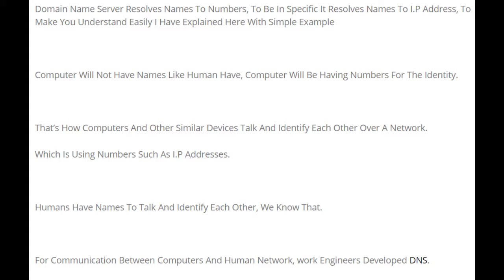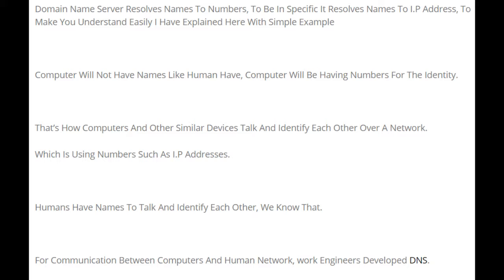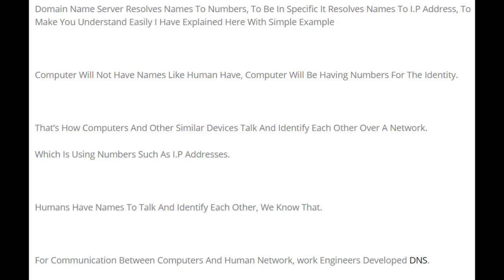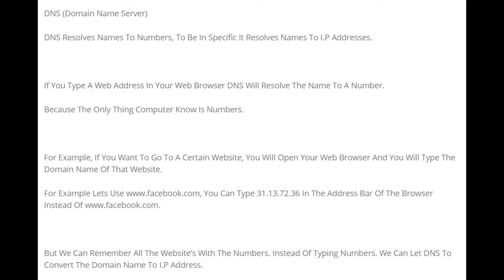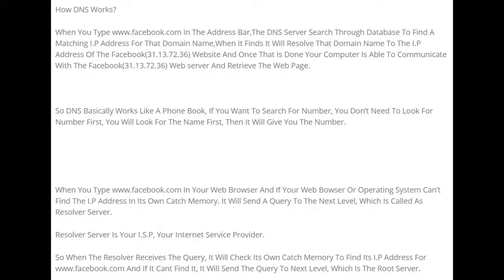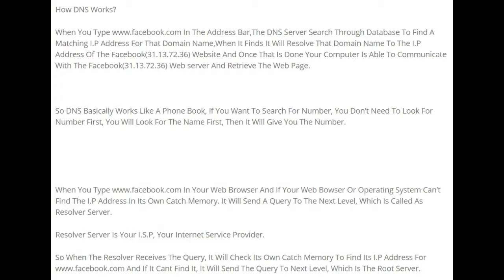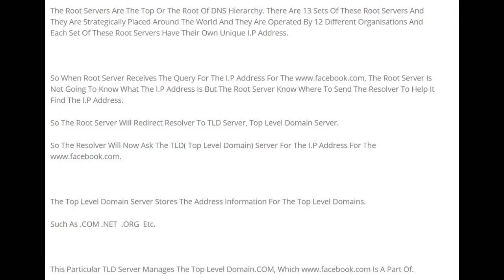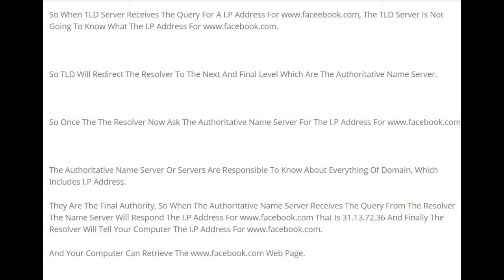Domain Name Server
Domain Name Server Resolves Names Into Numbers, The Website We Give Will Be Resolved Into Number.